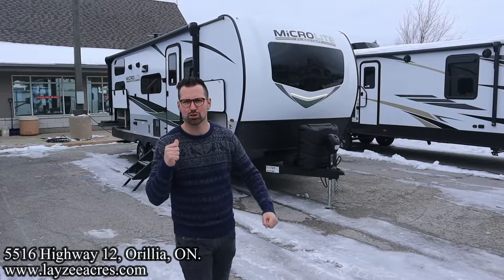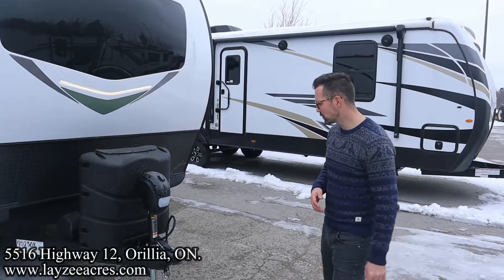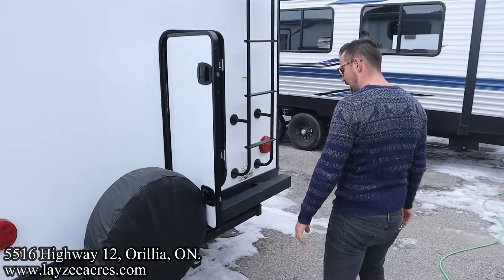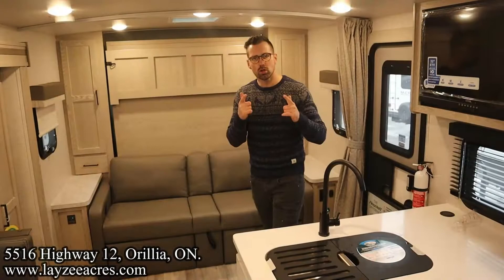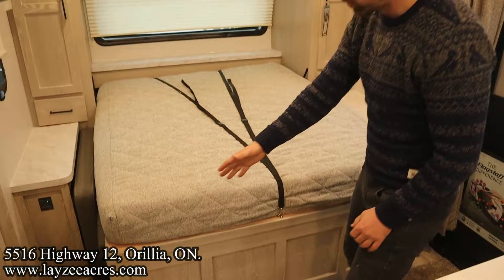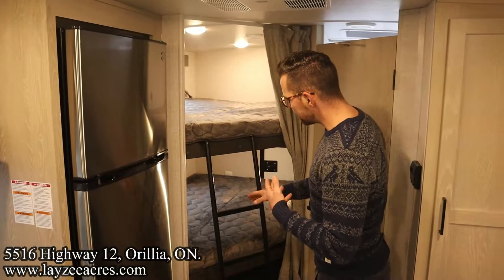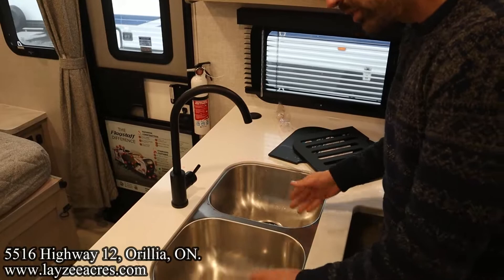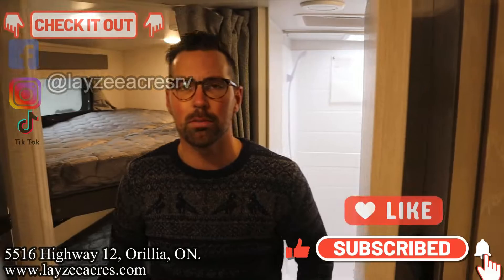2023 Forest River Flagstaff Micro Lite 25BRDS - Strangely Intimate! - Layzee Acres RV Sales